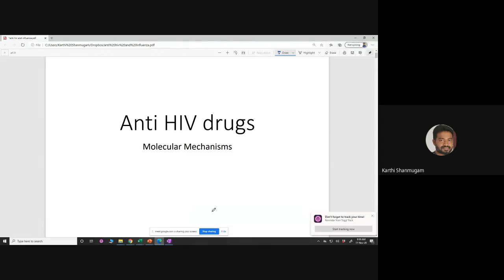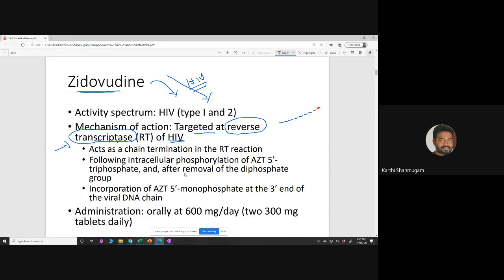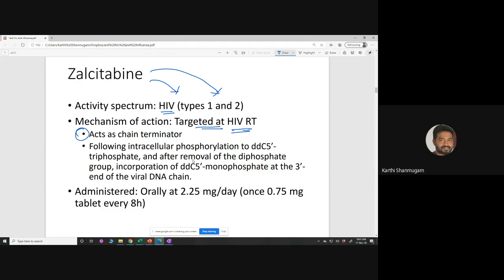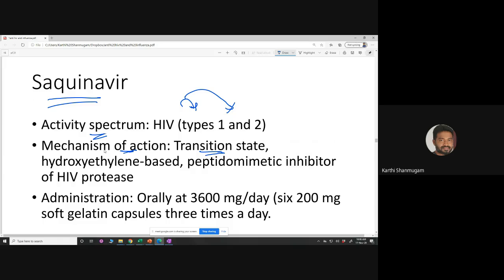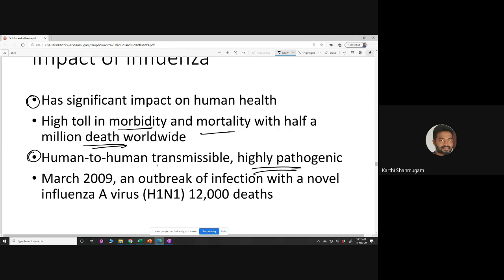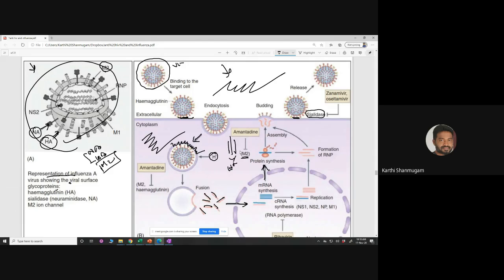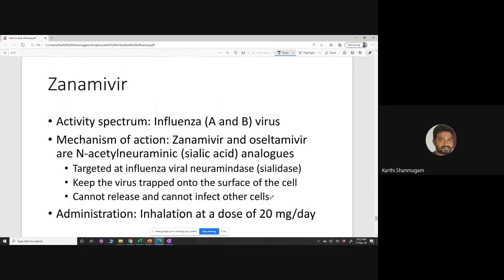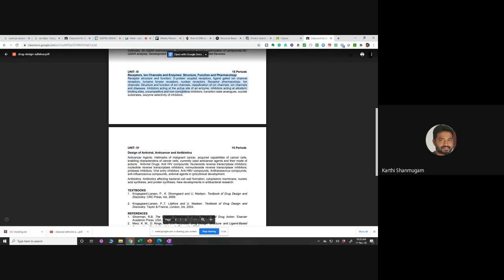Antiviral drug discovery (Part-2)